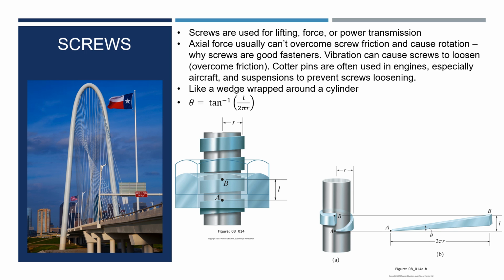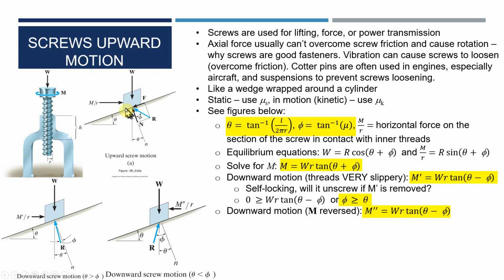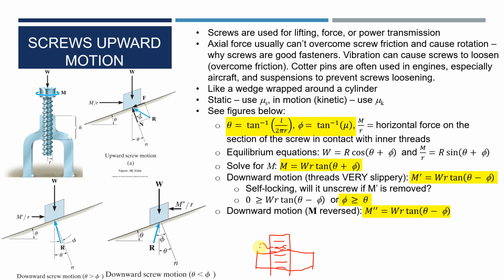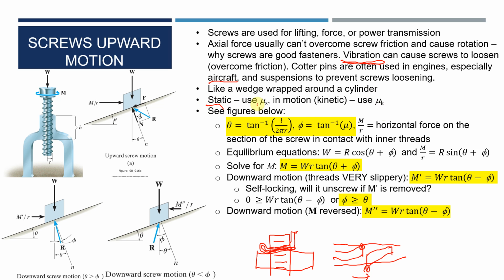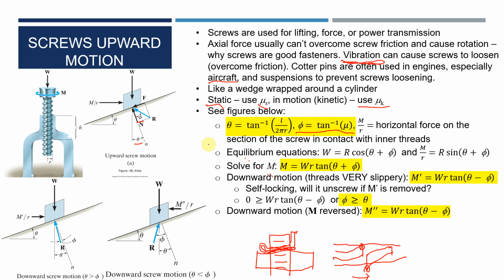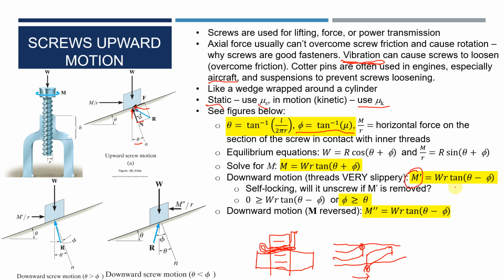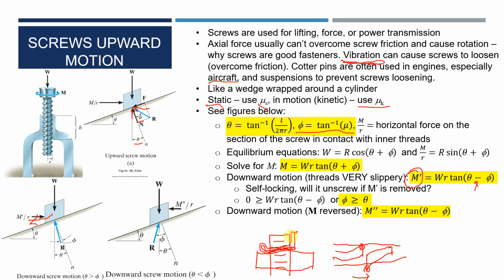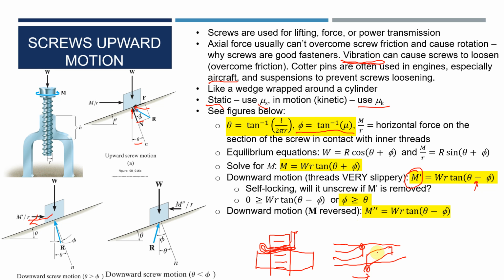ECE211 C07B 14th C08 13th Friction Hibbeler Part 03